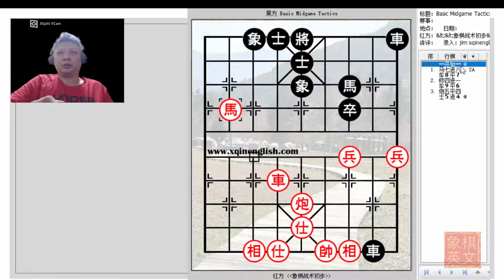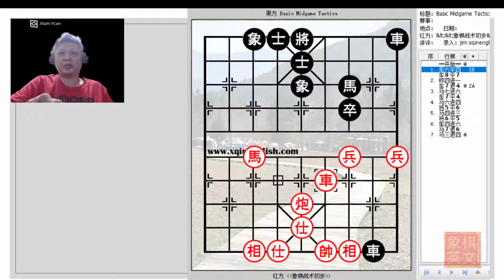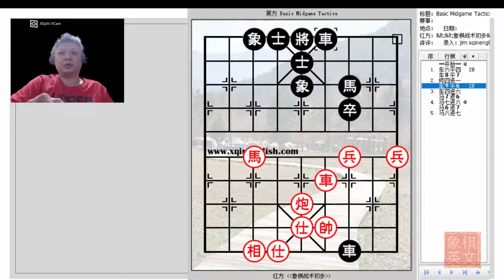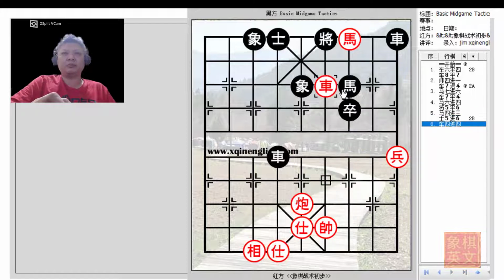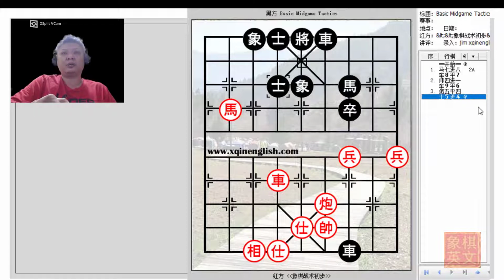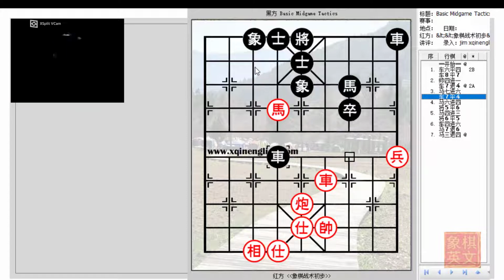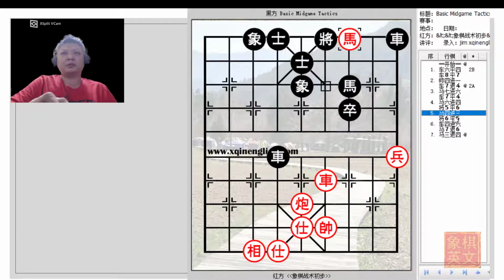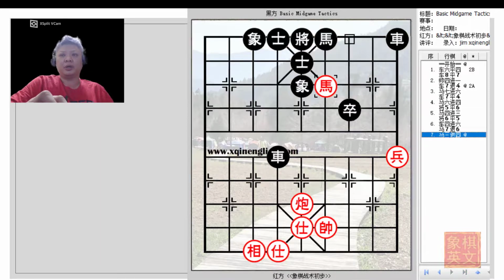Xiangqi (Chinese Chess) Basic Midgame Tactics 060201 Block with Discovered Attacks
Chapter 6 discusses the important tactic of Blocking. It appears that Blocking is much more prevalent in Xiangqi than International Chess.

Time Stamps:
0:00 Start
1:04 Beginning of analysis
1:44 Variation 1: H7+8. Not Sound...
2:27 Variation 2: R6=4! Nice!
4:34 Red's clever Block via discovred check
5:44 Short recap